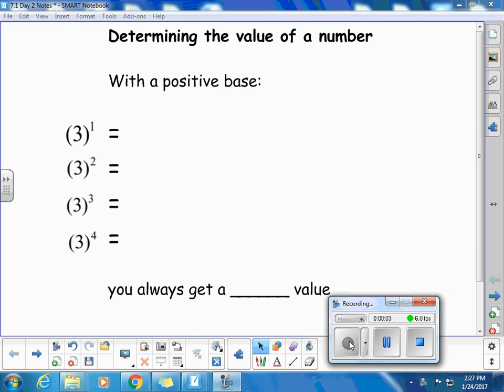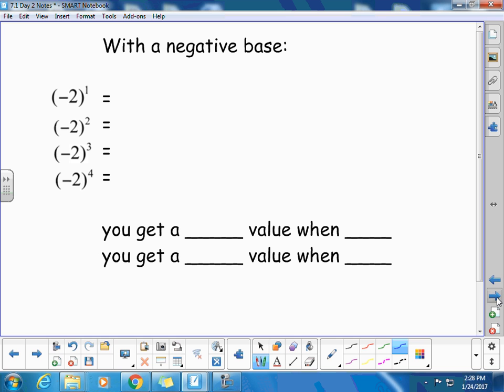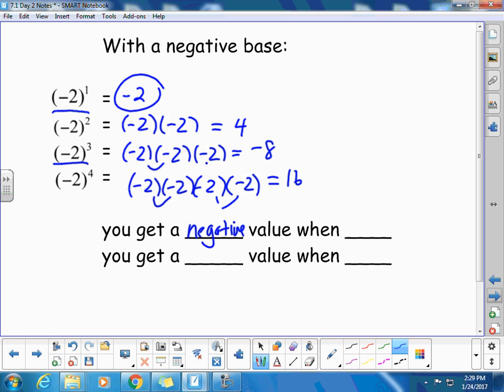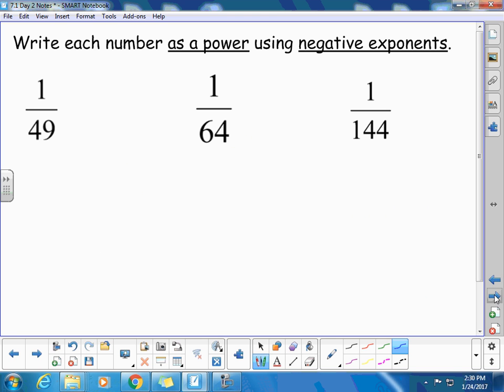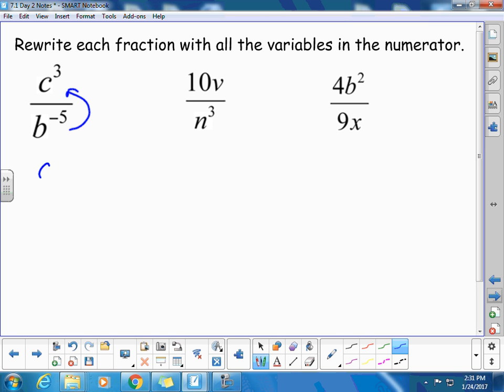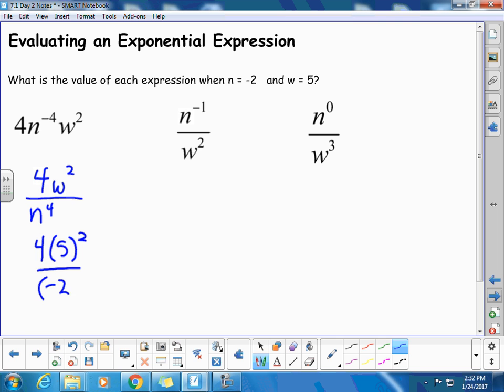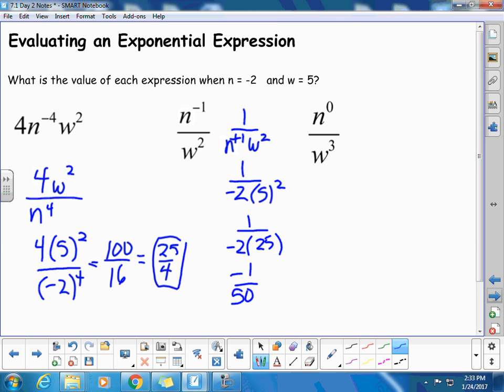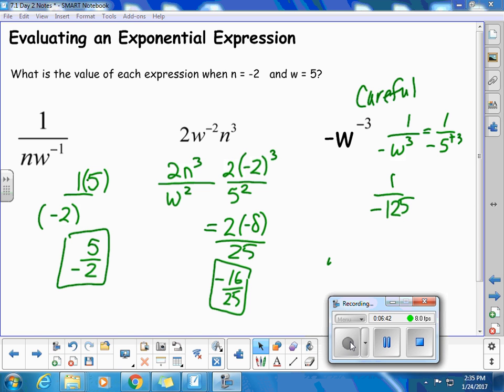7 1 B video